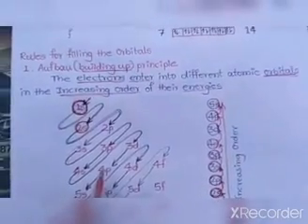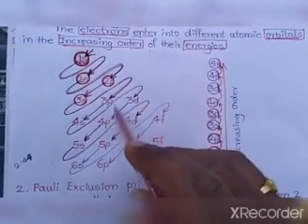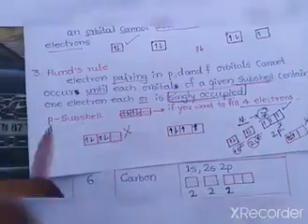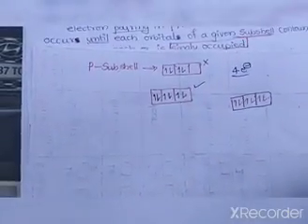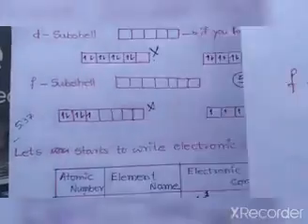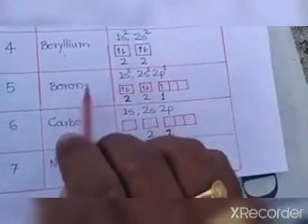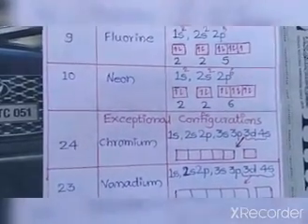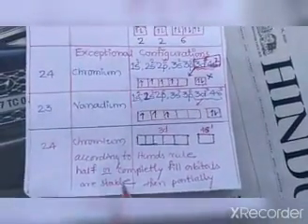Electronic configuration part-2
MMDRS KARAJAGI